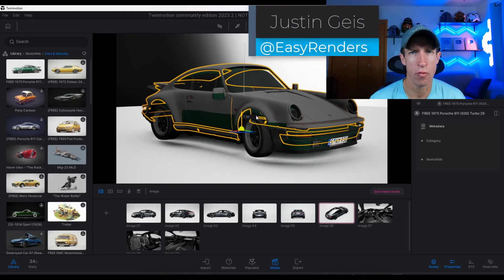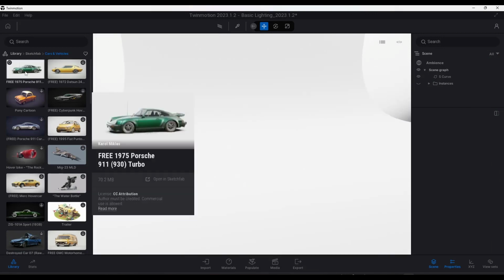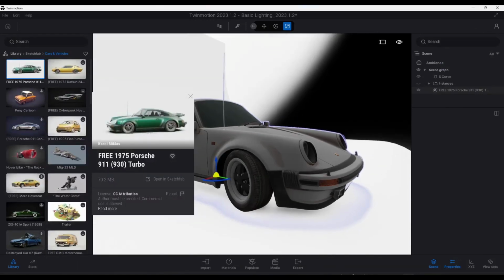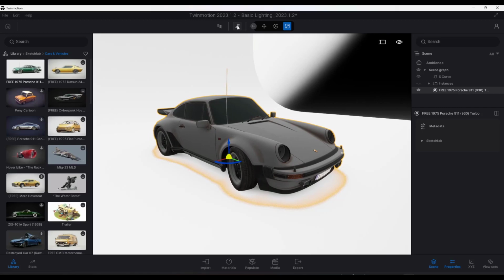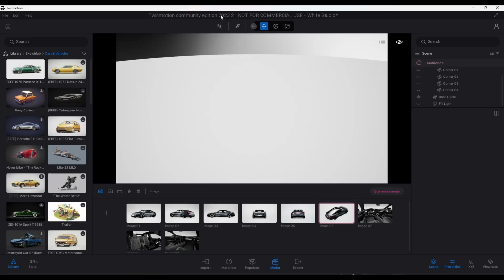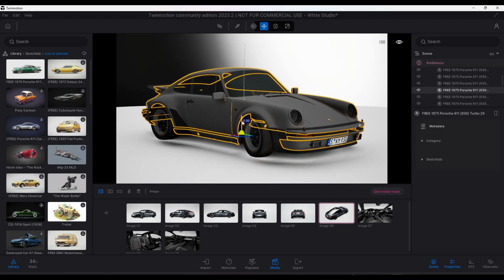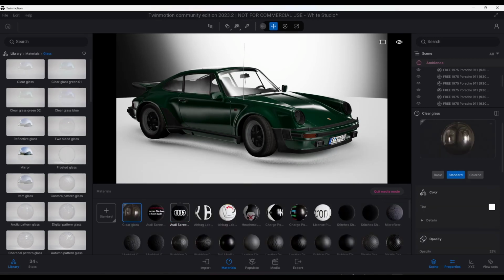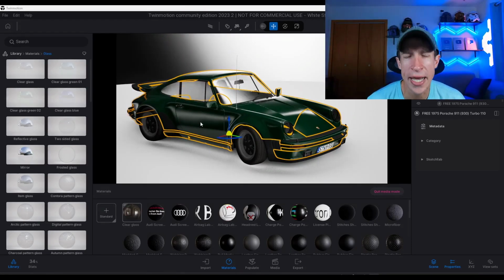SketchFab UPGRADED in Twinmotion? Model Import Just Got Better!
In the 2023.2 Preview version of Twinmotion, Epic upgraded the way that you can import SketchFab models into Twinmotion and it makes a big difference!

LEARN TWINMOTION IN MY COURSE!